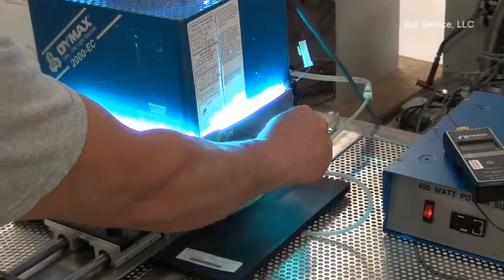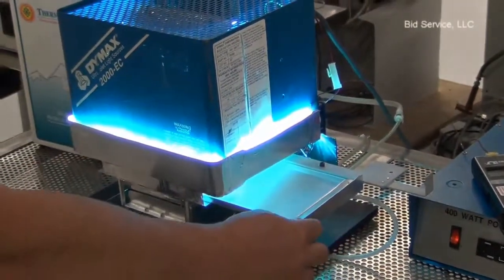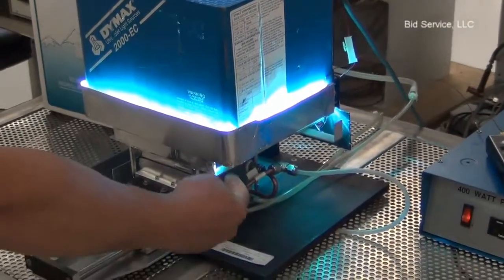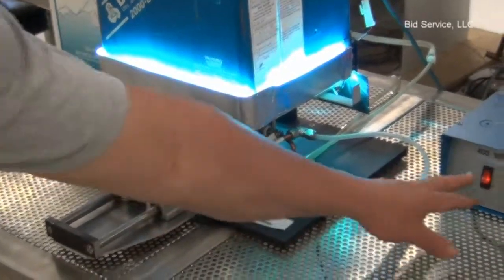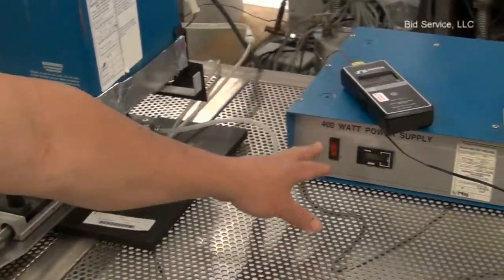Dymax 2000-EC Exposure System #56243